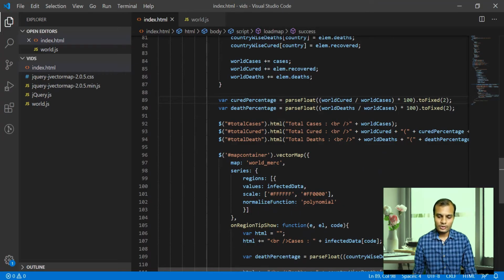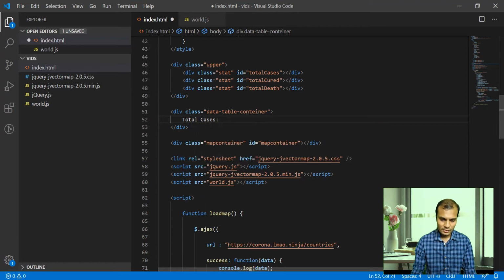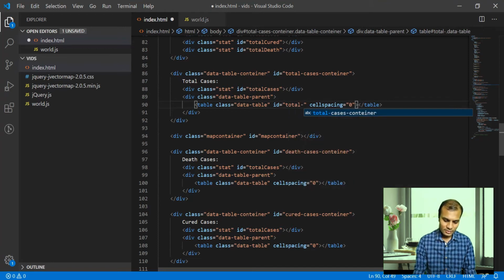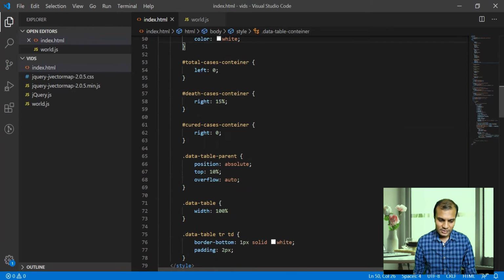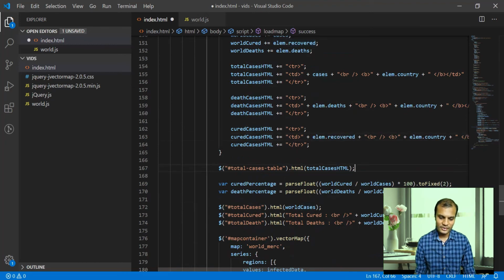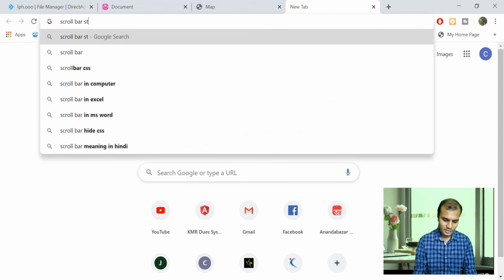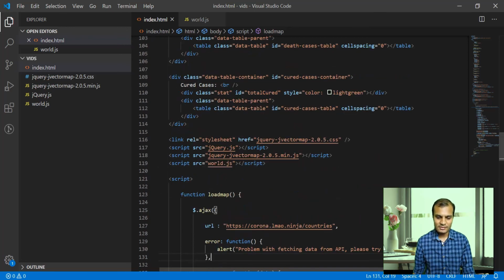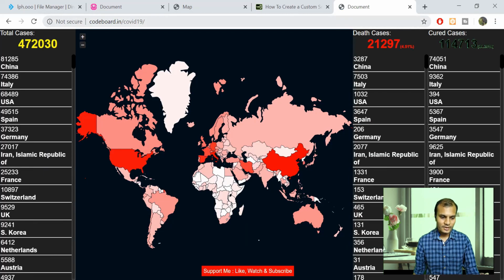Coronavirus tracker app: Develop your own Coronavirus tracking site like Google or Microsoft | Ep.3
Hello everyone,
Please be safe from Coronavirus, stay at home and follow health guideline to be safe from this virus and also keep others safe. Meanwhile let me tell you that Google and Microsoft published their site to track the current situation of this pandemic.

So I thought to give an idea about how you can also develop such Coronavirus tracker application easily by your own. As it is a full fledged application development so I have to break the video in few parts. This is first part. Next part I am going to upload in few hours. Watch the video till the end and give me your valuable feedback.

There can be many sites who are providing such information but we are going to develop this Coronavirus tracker application in such a way so that it can be understood by any one easily instead of searching news here and there.

This "Coronavirus tracker application" application will not only help you to develop something relevant in current scenario but also help you to understand few basic topics like ajax calling, SVG map using, real time data update, consuming REST API etc.

If you want to develop some computer science project it is a great thing to start with, which can help others as well as will help you to grow your skill.

Developed "Coronavirus tracker application" showing data based on some 3rd party API. So it can be right always as data can differ based on when the API is being updated.